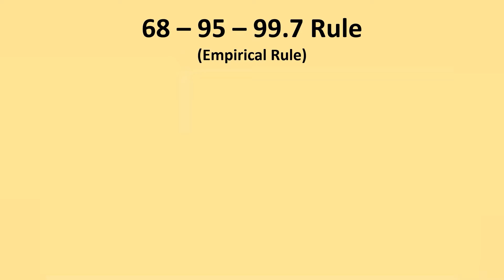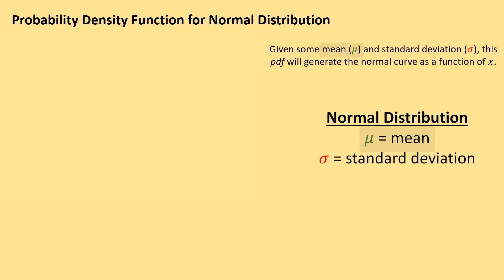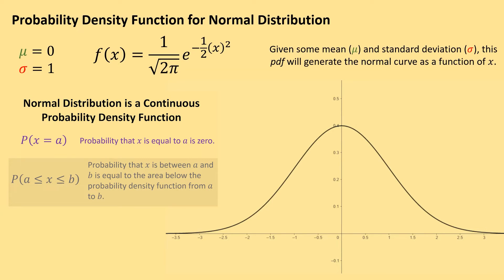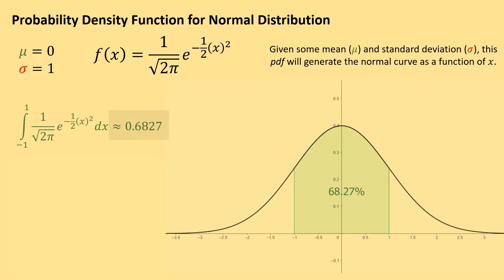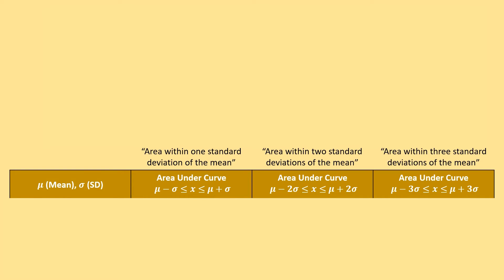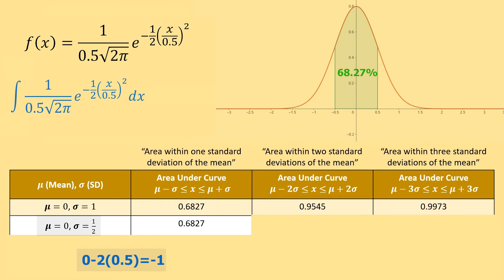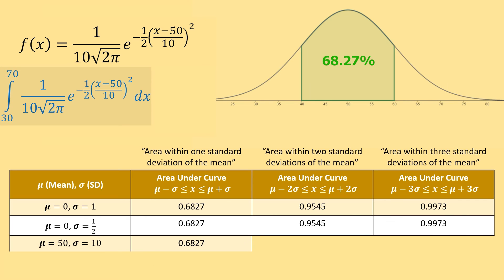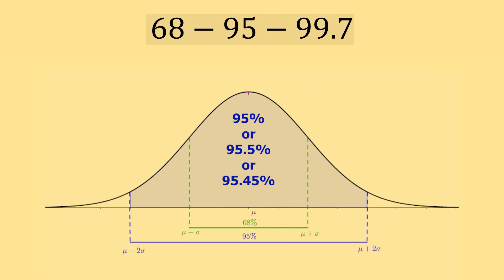The 68 - 95 - 99.7 Rule Integration Interpretation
Walking through the 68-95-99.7 rule with integral explanation of its source.

Some images made using Geogebra.

0:00 What does the empirical rule tell us?
1:05 Normal Distribution probability density function.
1:45 Normal curve with mean of 0 and standard deviation of 1.
2:20 Probability at point vs probability of interval.
2:52 Using integral to calculate area under normal curve.
3:11 Integrals to compute area between standard deviation of the mean for N(0,1) example.
4:29 Setting up table to compare areas for different normal curves.
5:01 How does changing the standard deviation change the spread of the curve?
5:40 Integrals to compute area between standard deviation of the mean for N(0,0.5) example.
6:35 Integrals to compute area between standard deviation of the mean for N(50,10) example.
7:30 Integrals to compute area between standard deviation of the mean for N(1000,25) example.
7:45 Conversation about how area under curve didn't change when varying the mean and standard deviation.
8:12 The empirical rule saves you time from recalculating integrals over and over again.